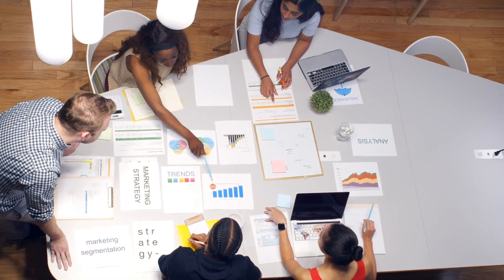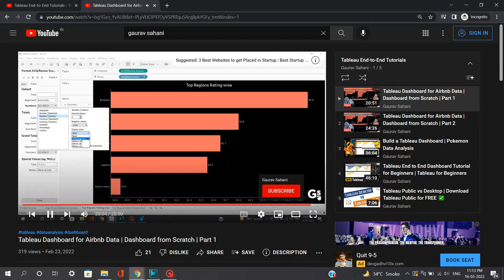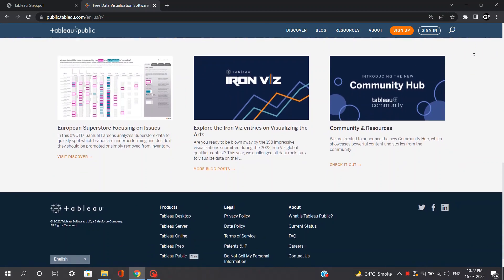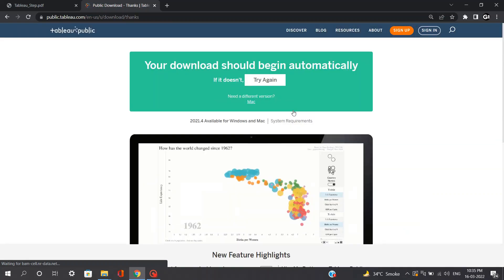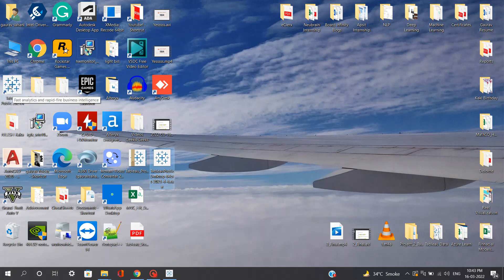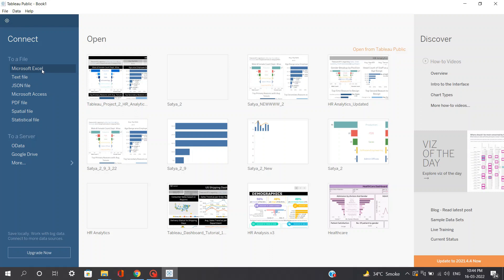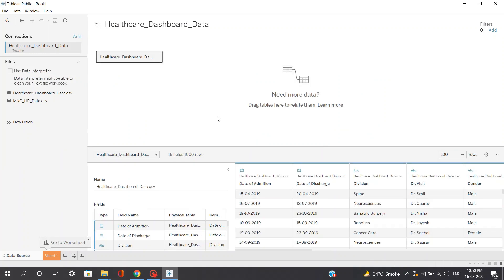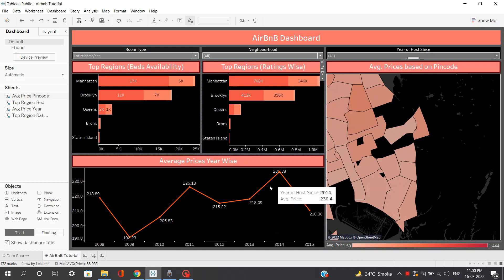How to Download & Use Tableau for Free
Tutorial to Download/Install & Use Tableau for Free on any version of Windows!

This serves best for beginners to Kickstart tableau and get Hands-on!